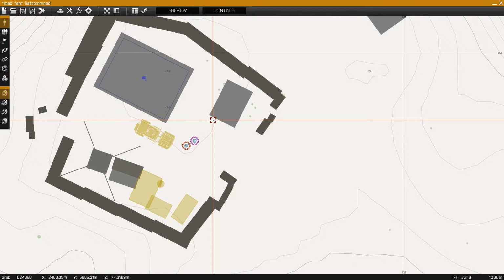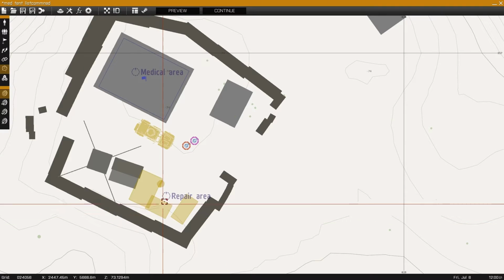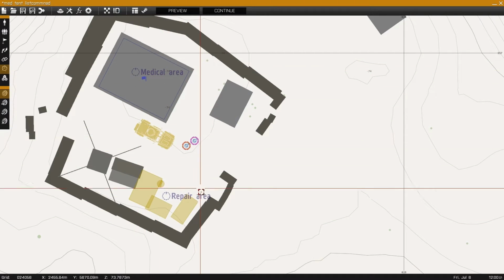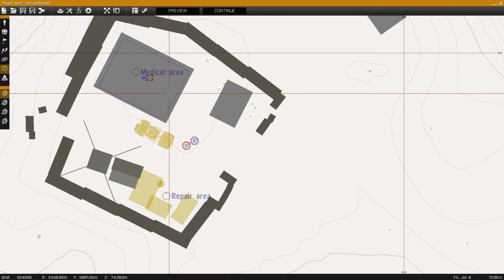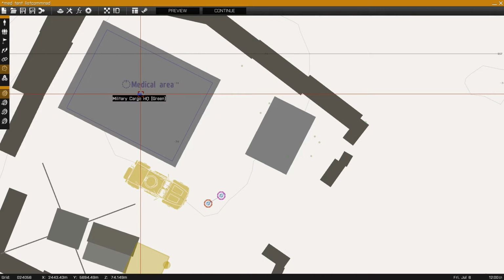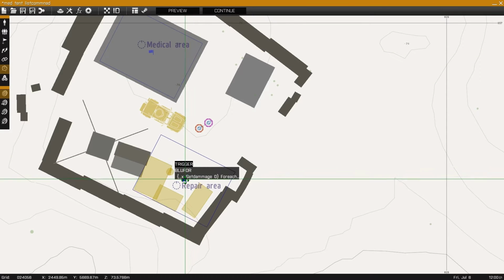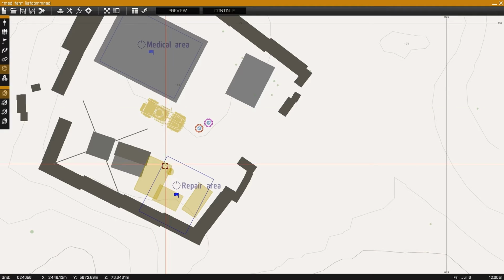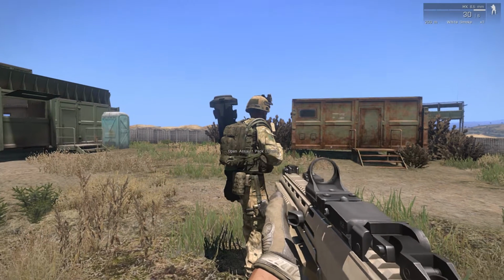ARMA 3 Editor - Setting up Repair/Heal areas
In this tutorial I demonstrate another interesting use for the list command by using it to setup areas to repair and real damaged vehicles and units.

Setup a trigger using it's radius as the location for the Repair/Heal area and setup the condition field accordingly (in the example bluefor present) and setup the trigger for repeatedly so it can be used more than one time.

In the activation field enter:
 {_x Setdammage 0} Foreach thislist;